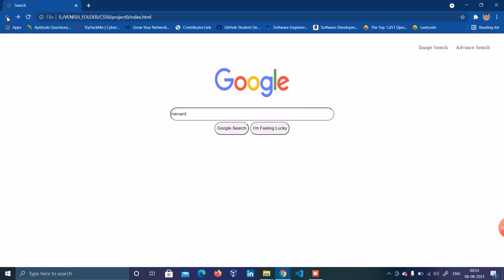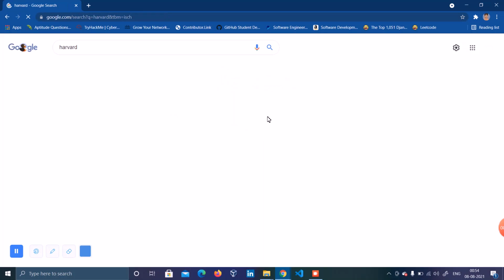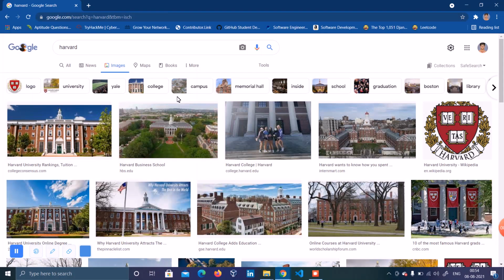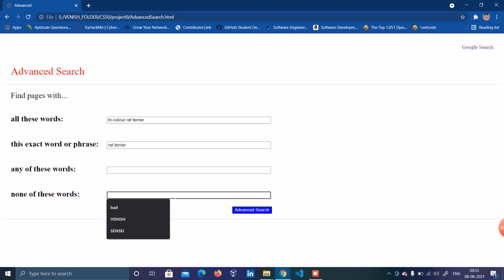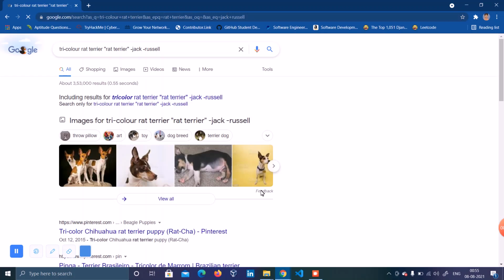CS50-Project 0 - Search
Design a front-end for Google Search, Google Image Search, and Google Advanced Search.

Time Stamps
0:00 intro
0:05 Query Text
0:29 Query Images
1:00 Query Advanced